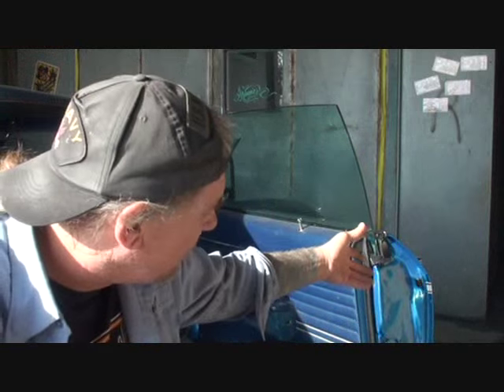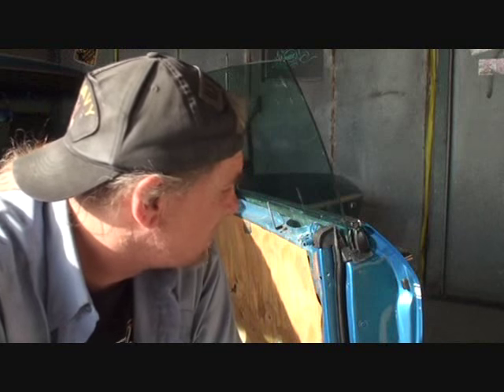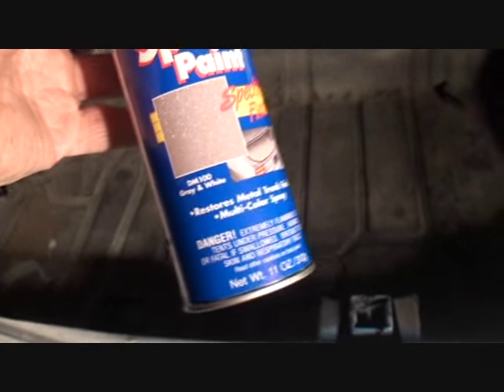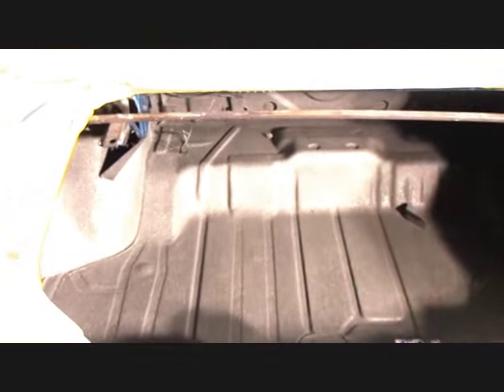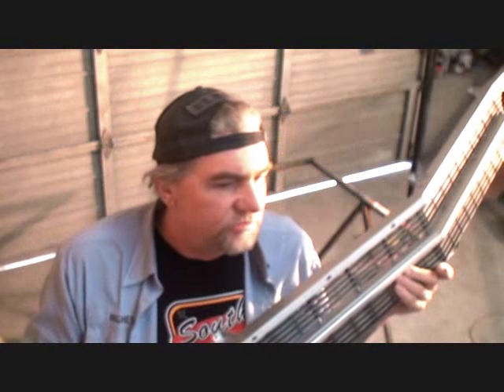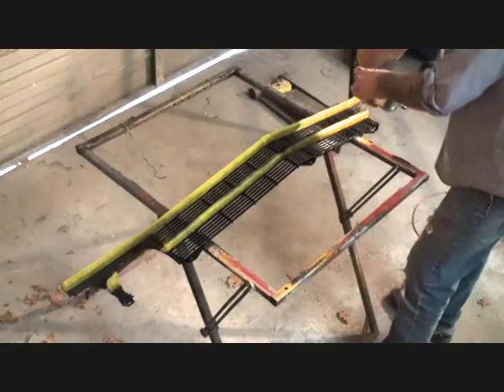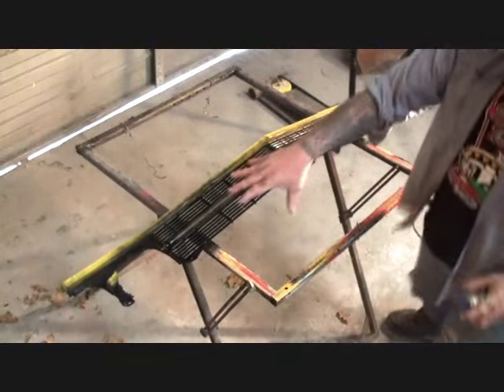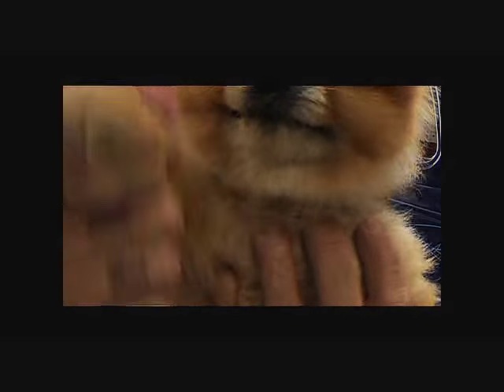"How To Paint A Car"-By Yourself-Part 17-How To Use Spray Paint In The Can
My Friend Pete moves down the line as we almost finish up on the 1969 Chevy Chevelle Big Block Muscle Car. It's time for ATTENTION TO DETAIL as we take an O.E.M. Chevy Malibu Grill and convert it to a Chevy Chevelle Grill.. or